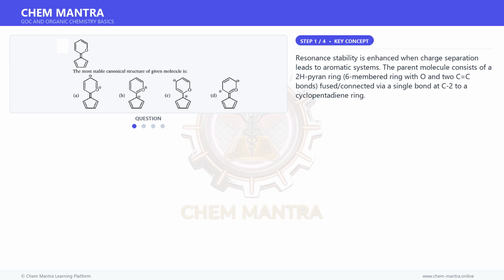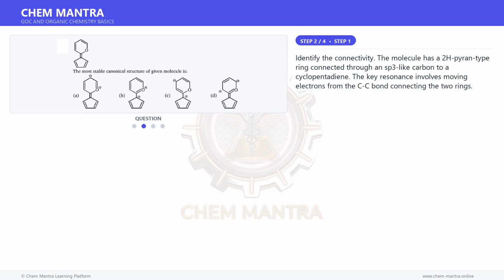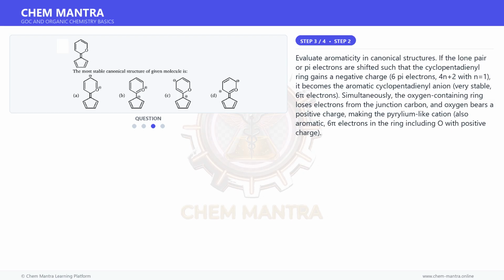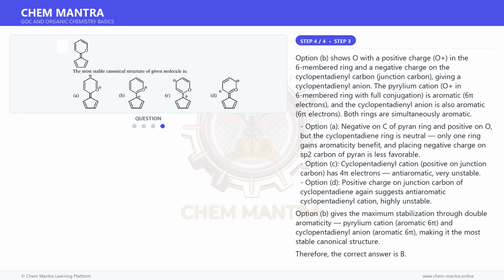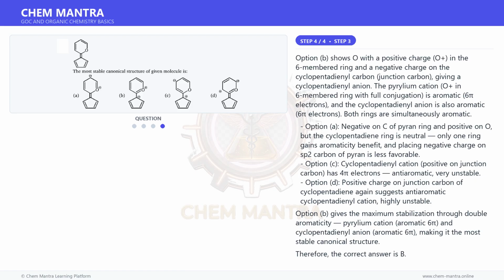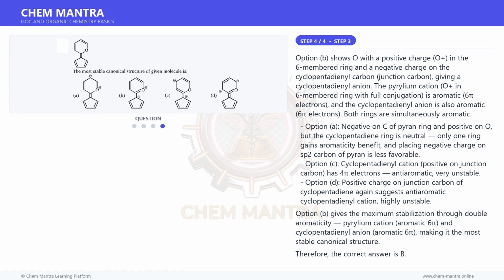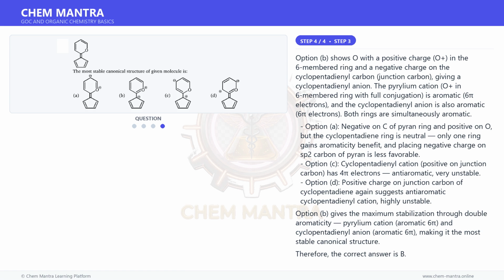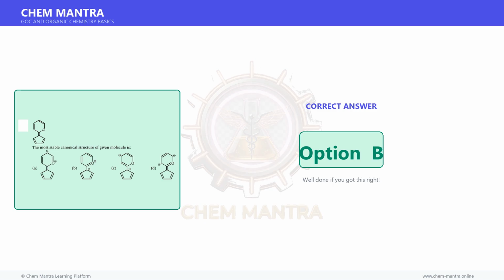Resonance stability is enhanced when charge separation le | GOC Chemistry | JEE & NEET | Chem Mantra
Resonance stability is enhanced when charge separation leads to aromatic systems. The parent molecule consists of a 2H-pyran ring (6-membered ring with O and two C=C bonds) fused/connected via a single bond at C-2 to a cyclopentadiene ring.